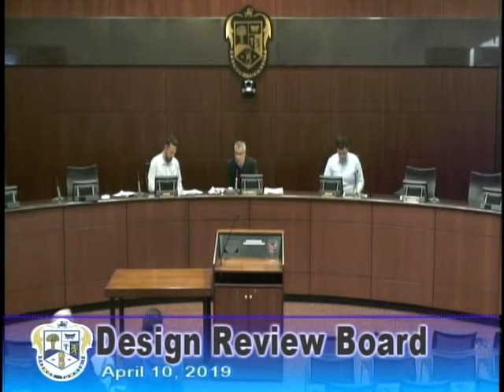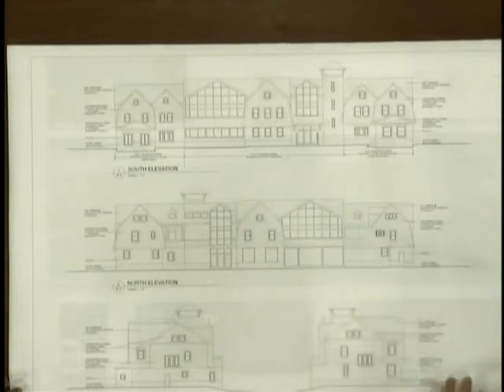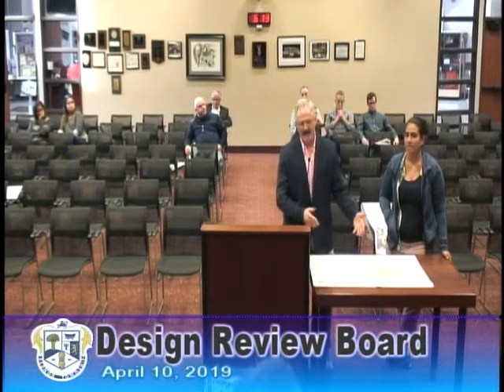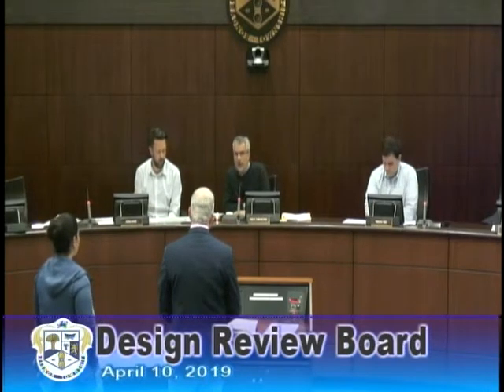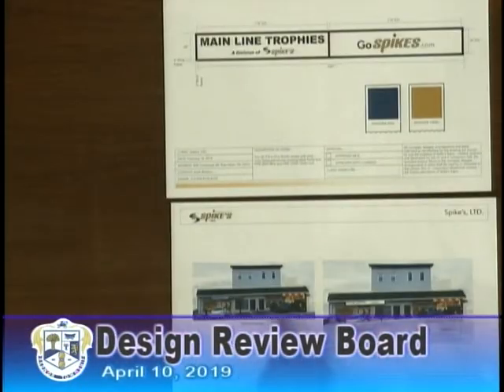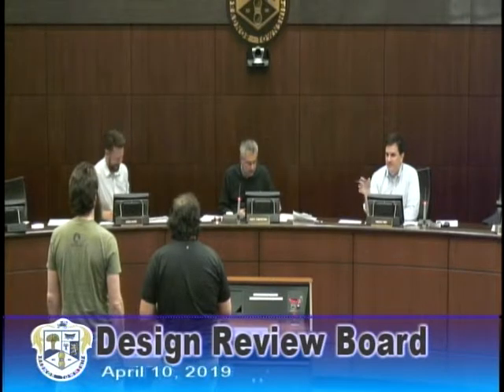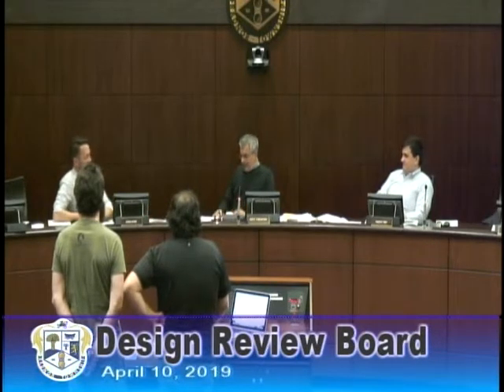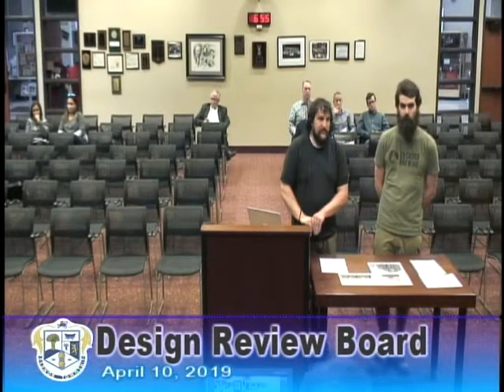Design Review Board - April 10, 2019